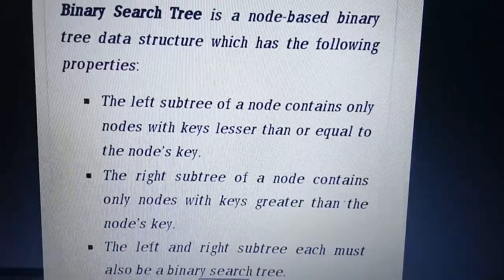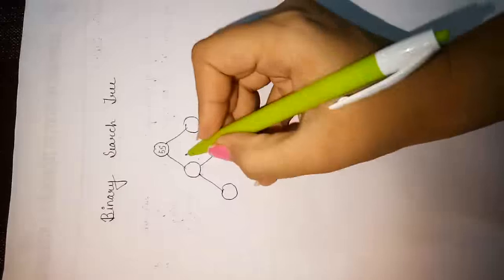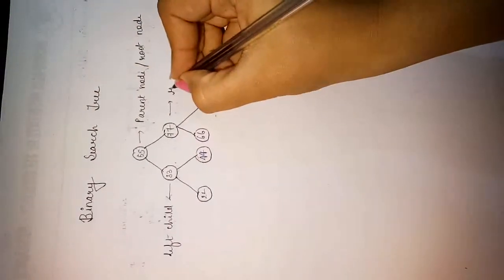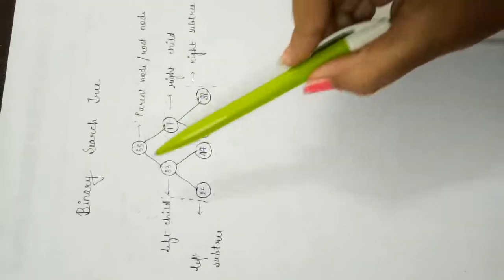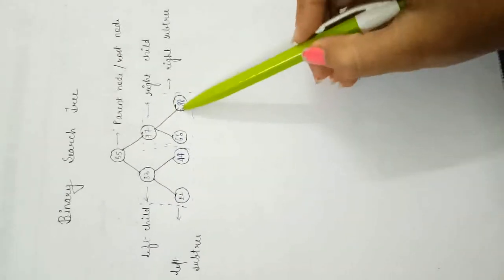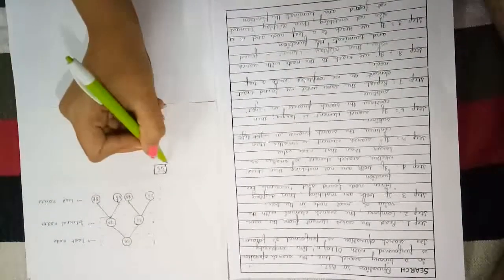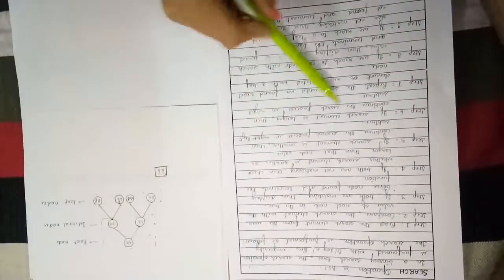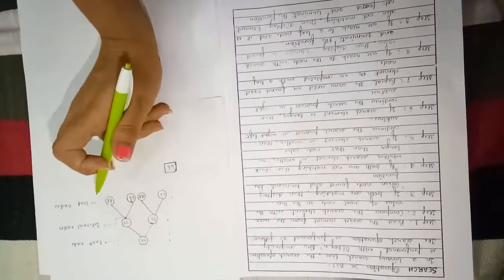Binary search tree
By Khushboo and Jigyasa